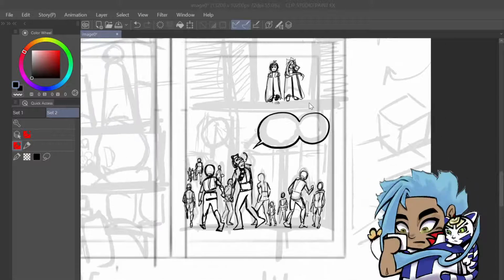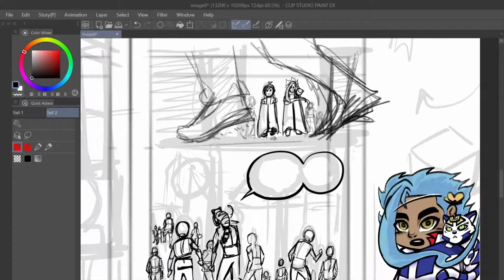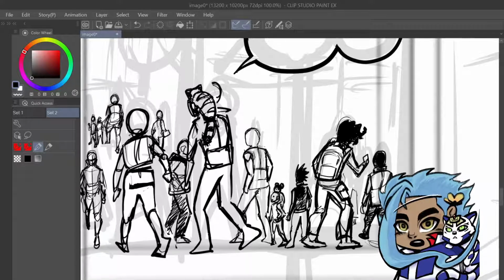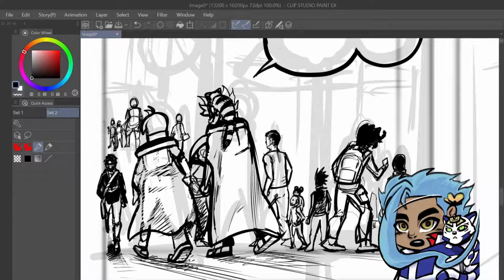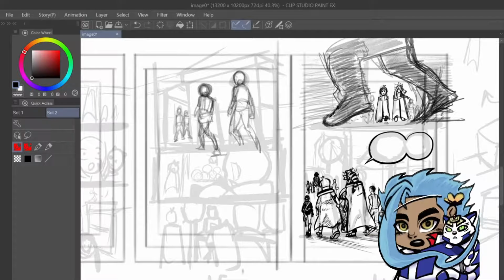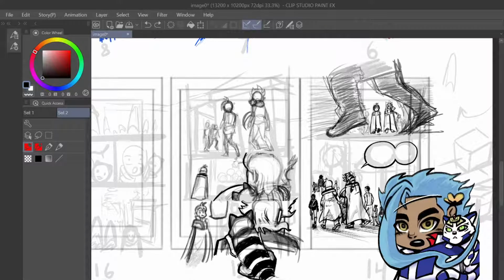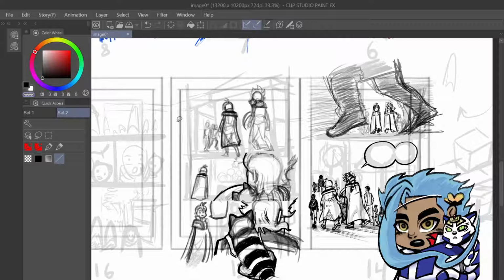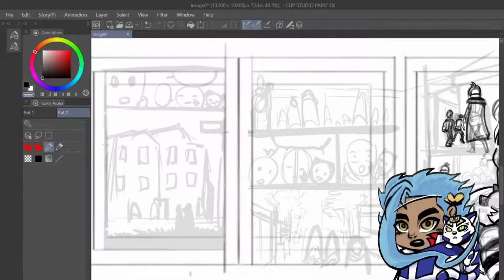manga live stream Drawing with Altrodesi 06/04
manga live stream. Altrodesi Manga Live drawing. Working on manga pages for my series The Divinity. digital drawing process.

Related.
how to draw manga. How to draw. working on comics. how to create a webtoon. drawing webtoons. drawing the divinity webcomic. altrodesi. Mangaka.  神性 マンガ